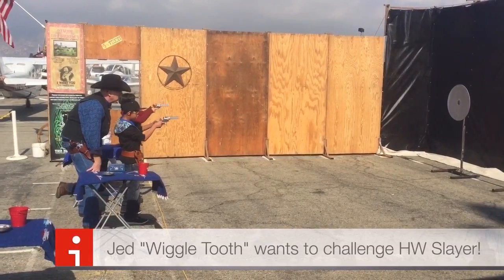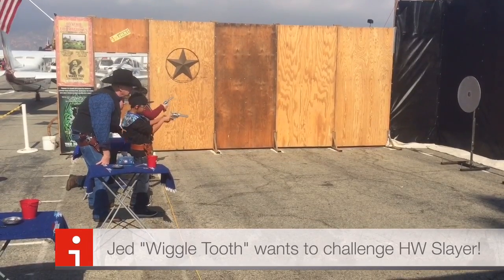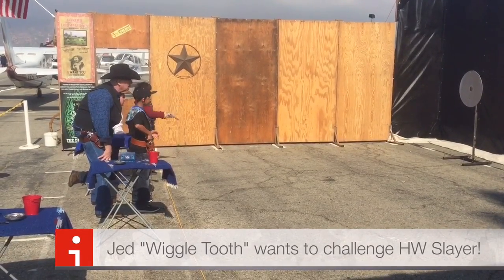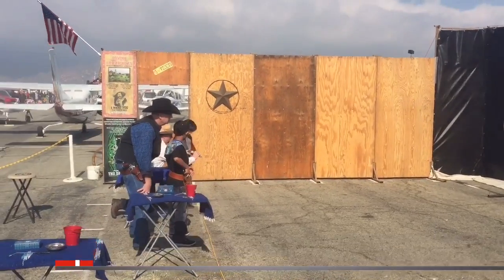Quick-draw fun... Cowboys for a day!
Jed and Jace learned the art of quick-draw using real guns with wax bullets. The announcer will prompt shooters to get ready in a shooting stance and the orange light will appear in the center of the target to draw and shoot the metal plate. Draw times are announced and recorded to know who won each round. Missing the target means an automatic loss (unless both shooters missed their targets). Good hand-eye coordination and speed are the two factors you need to bring with you when participating in this sport of the true Westerners!

Upland, CA. Jan 9, 2016. 🔘🔫